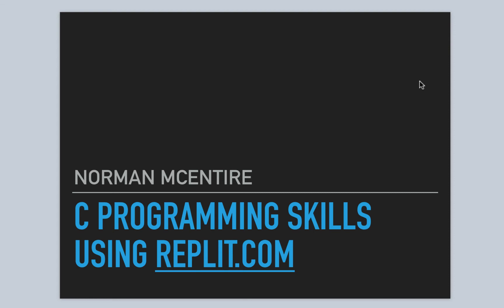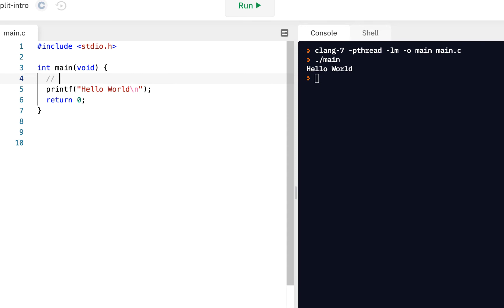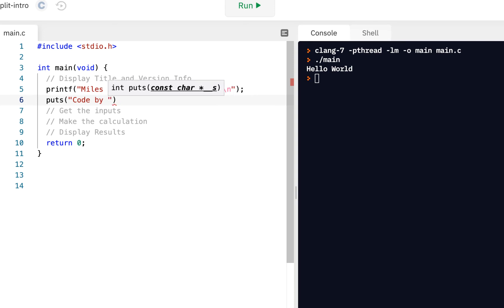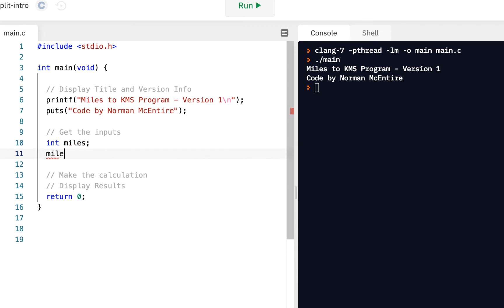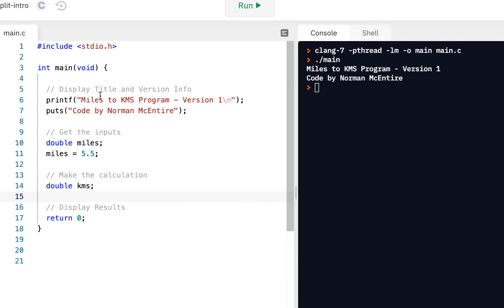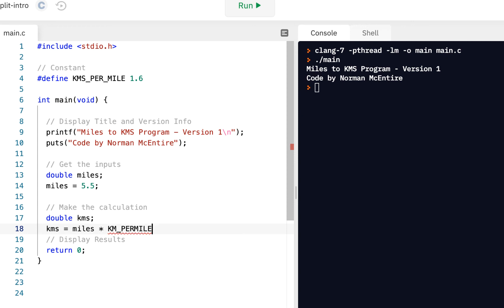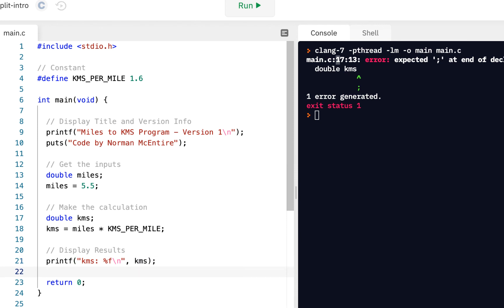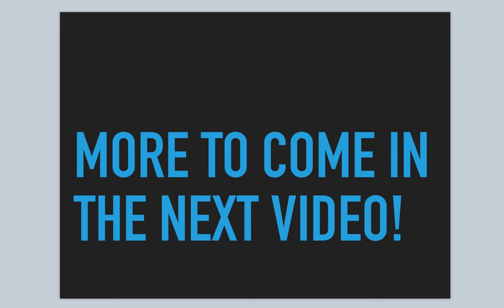C Programming Skills Using Replit: Miles To KMS: Version 1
Here you will create version 1 of a program that converts miles to kilometers.